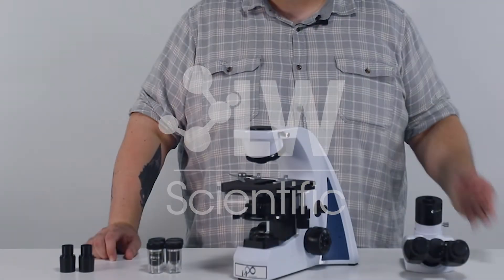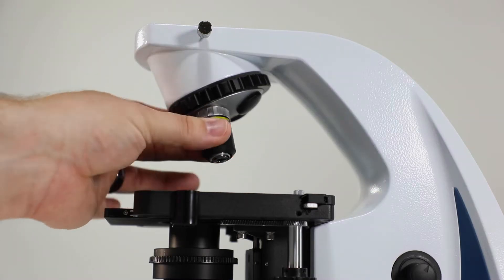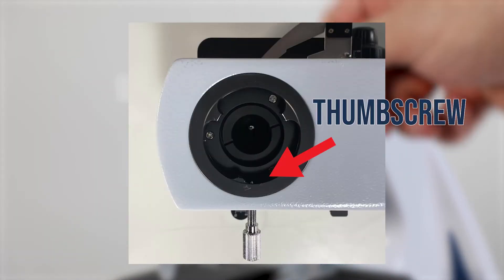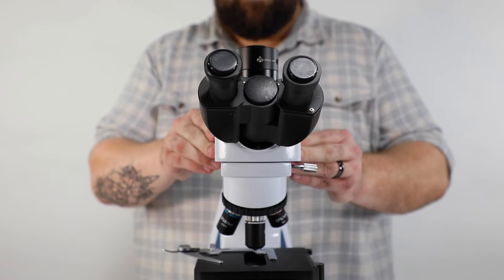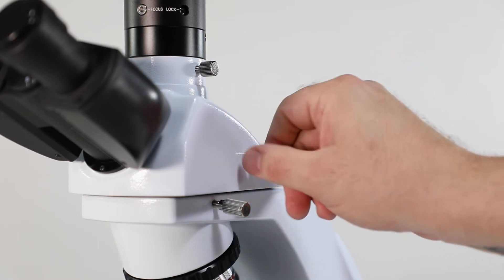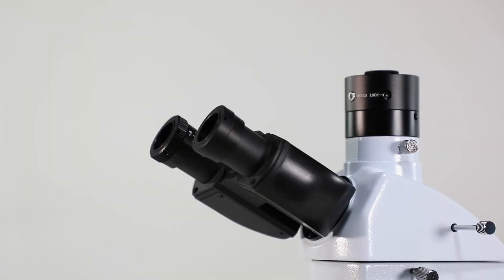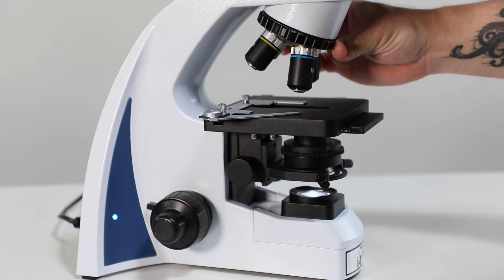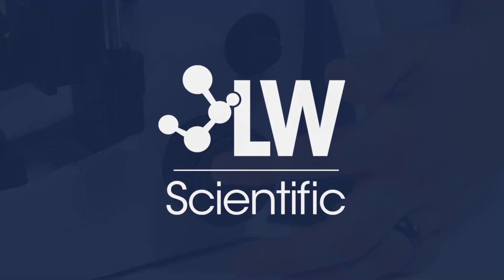How to set-up an i4 Microscope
Learn the easy steps to set up your i4 Microscope with this quick tutorial.